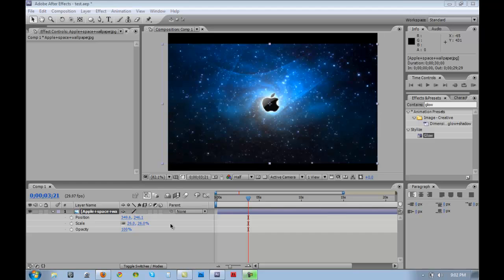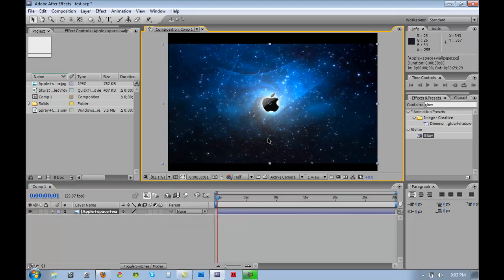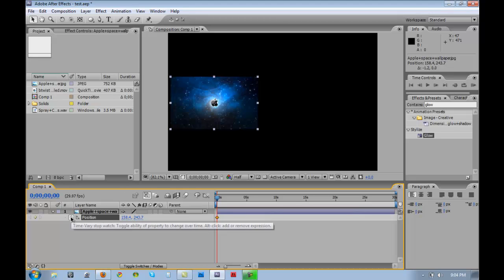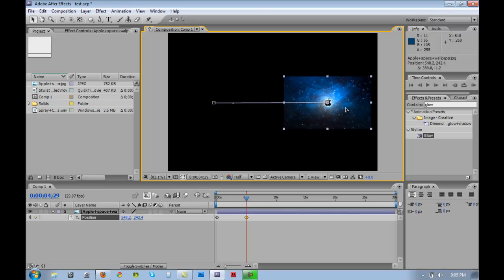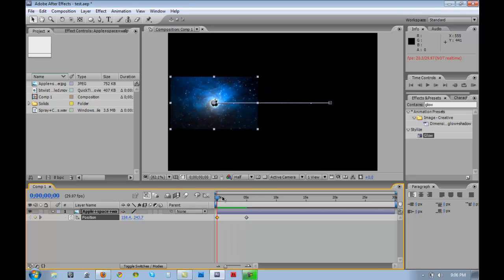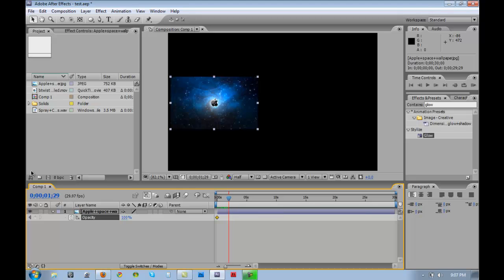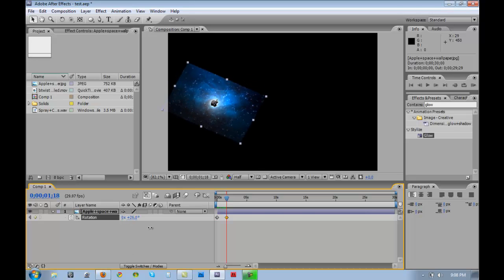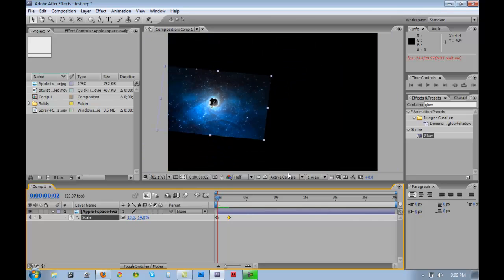#7 - Keying (Keframes)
Layers and all that jazz might look nice, but NOW we will get into the good stuff! Now, we'll get into animating graphics/footage by using keyframes. With keying, you'll learn how to create your own effects as you will tell by the video. Some ideas will already be forming in your mind and I'm sure.. You'll want to get right into the heart of it.